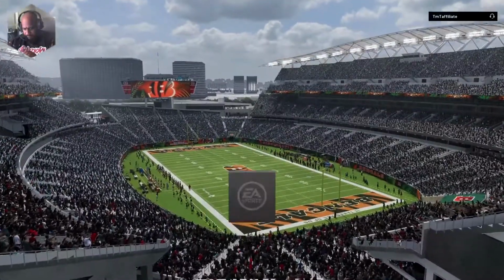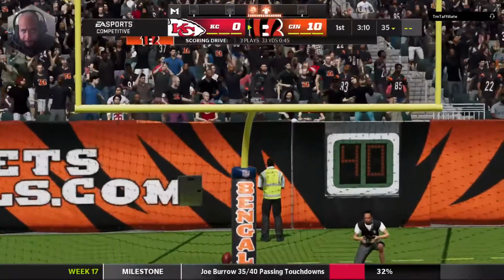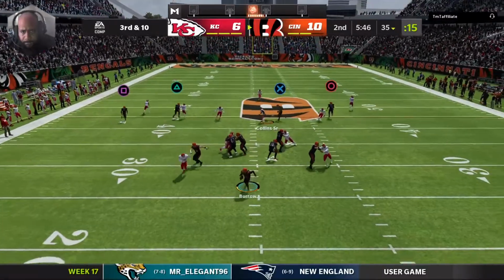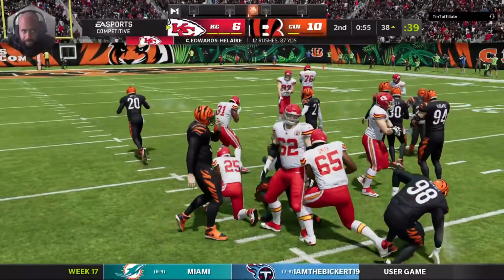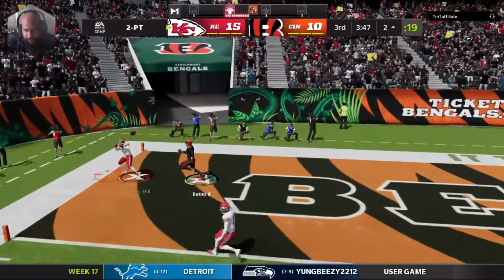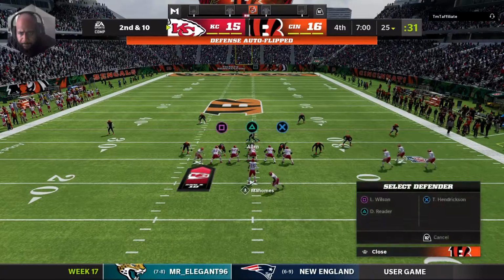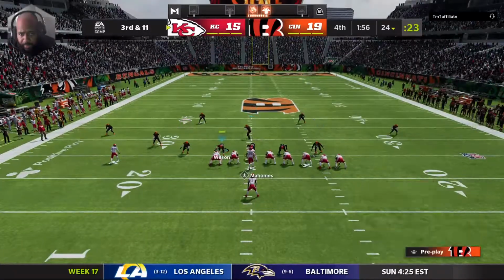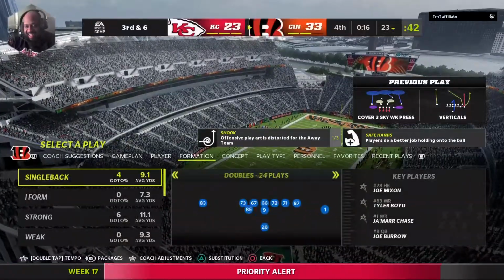Madden 22 PS5 Franchise